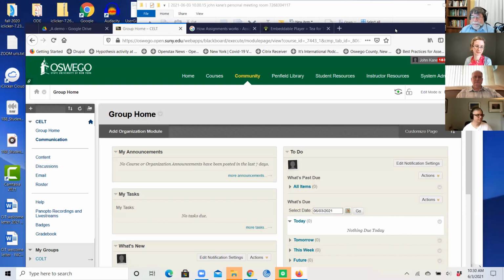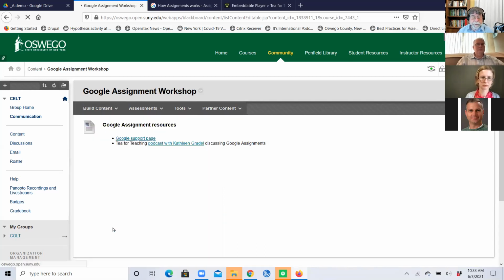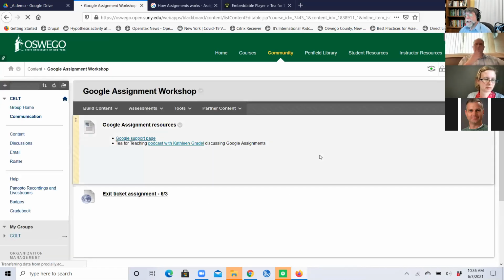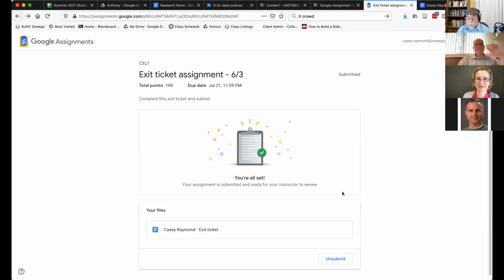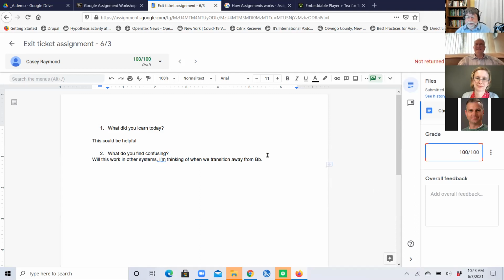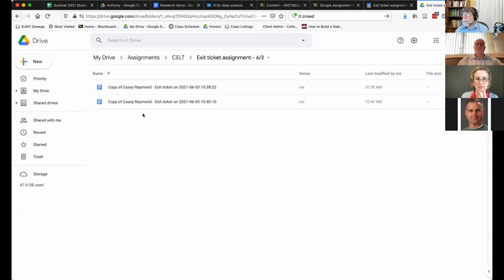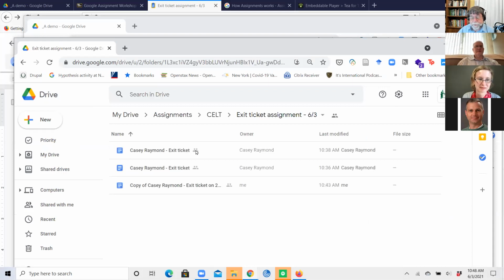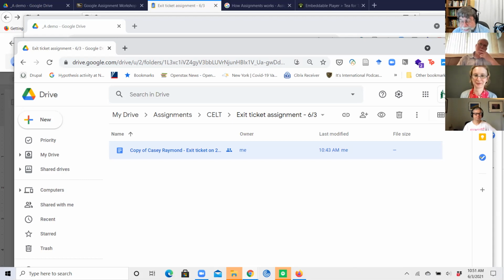Session 20: Google Assignments in Blackboard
You can now use Google docs, sheets, and/or slides to easily create assignments, share them with your students, and return feedback and/or grades to your students from within Blackboard. Any grades that are assigned appear directly in the Blackboard gradebook. If you were using Google Classroom because you liked it’s assignment feature, this tool can provide the same capabilities within Blackboard without forcing your students to use a different interface for your class.